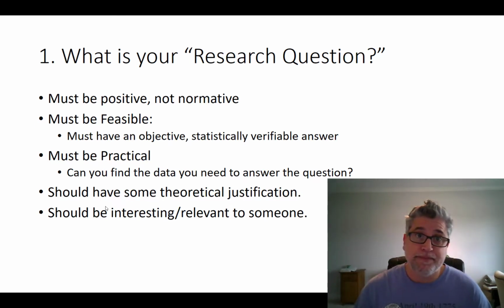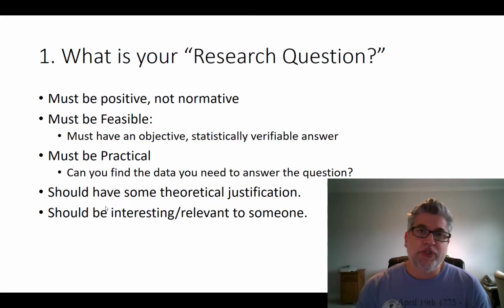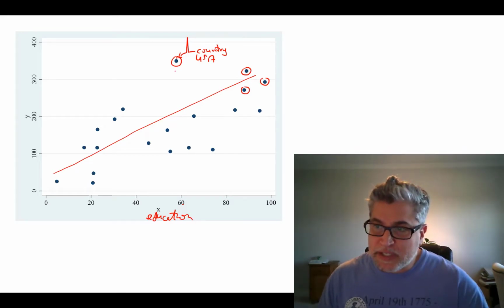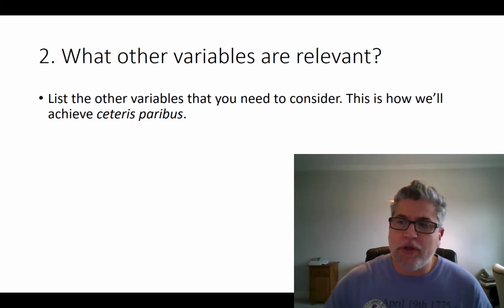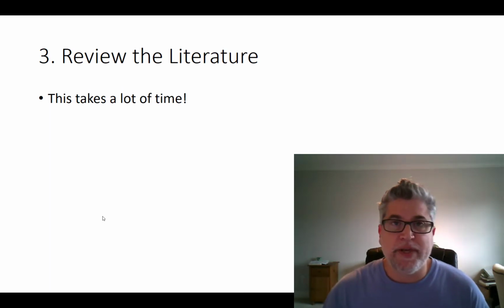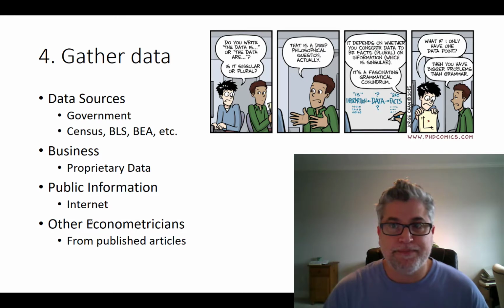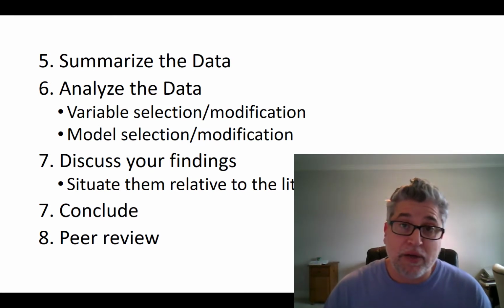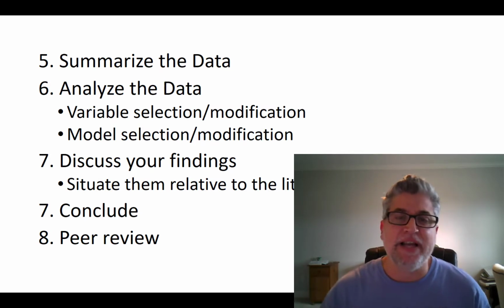Conducting Econometric Research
Where do you even start an econometric research project? With an interesting, testable, research question where you can find adequate data.